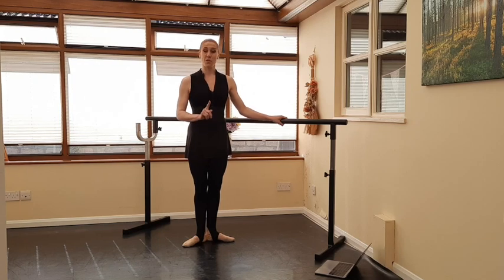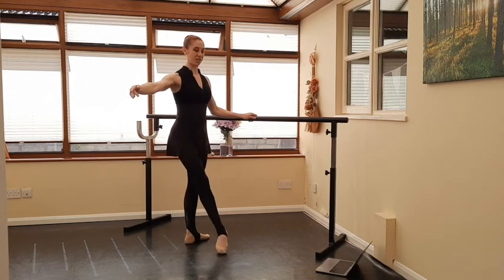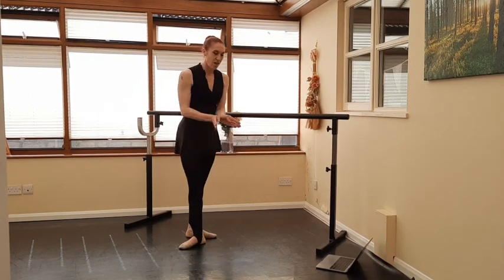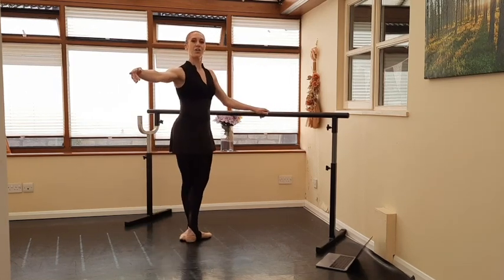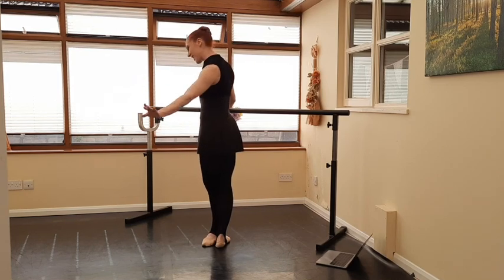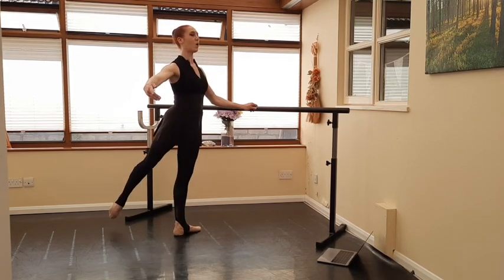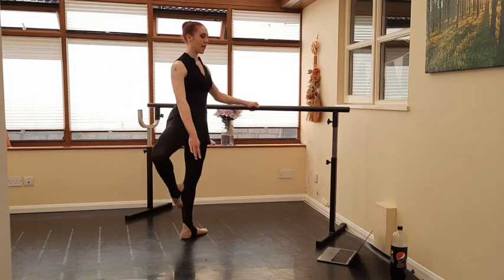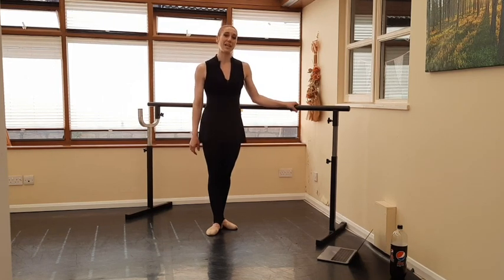Intermediate/Advanced Ballet Barre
Join our Co-Artistic Director and Principal Dancer, Rae Piper, in an Intermediate/Advanced level Ballet Barre.
This video works well in combination with our Intermediate/Advanced Ballet Centre. If you would like to do the Centre, the video is

If you enjoy this video, please help us by giving us a 'like'!